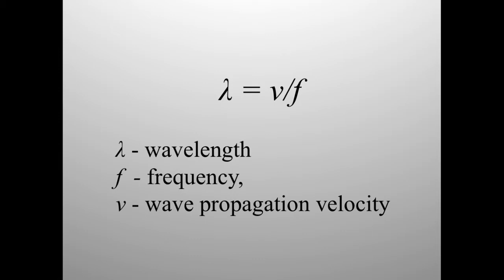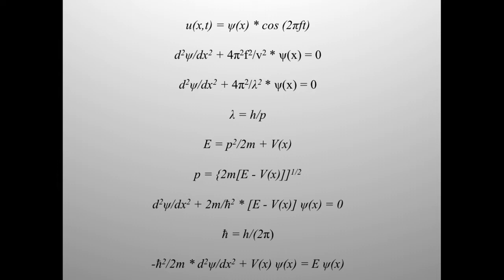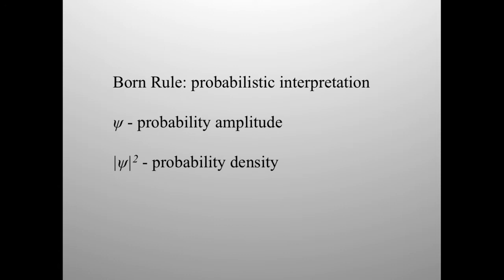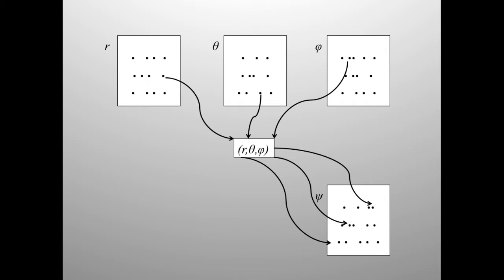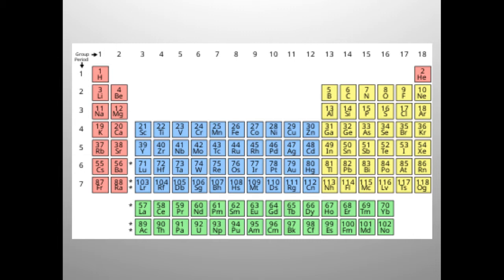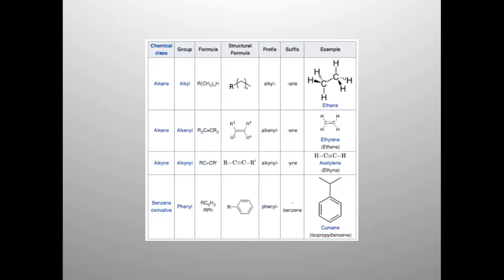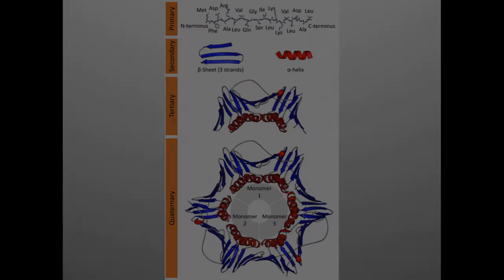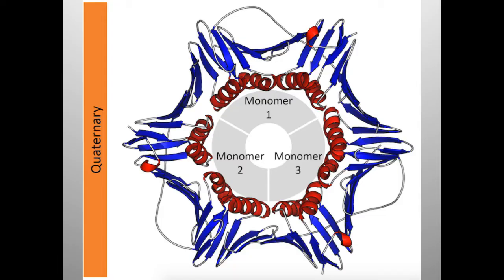Philosophy of Structure, Part 3: Chemistry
Part 3 in this series on the philosophy of structure looks at examples and general principles of structure in chemistry. Subjects covered include quantum mechanics, the Schrödinger equation, wave functions, orbitals, molecules, functional groups, and the multiple levels of structure in proteins. General principles discussed include the nature of functions, the embedding of lower-level structures into higher-level structures, and the repeated use of a limited number of lower-level structures in the formation of higher-level structures.